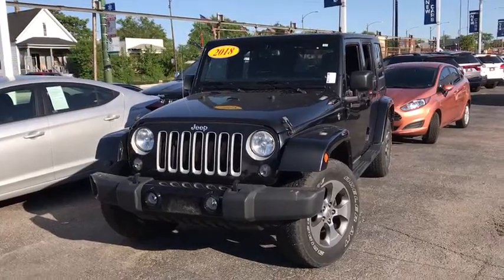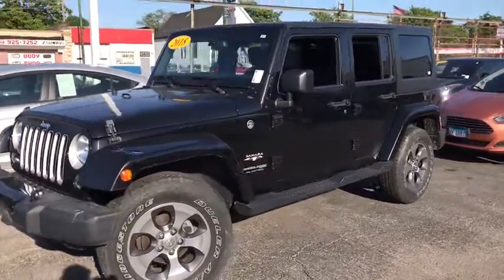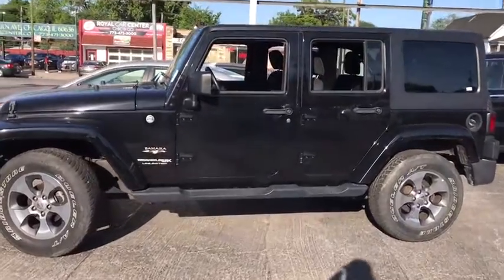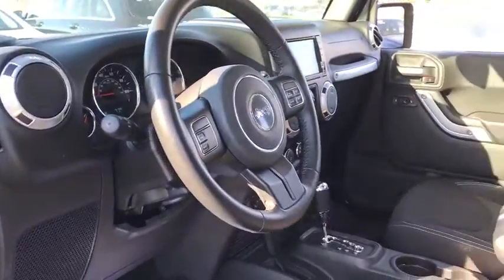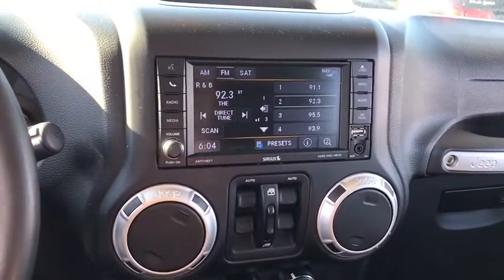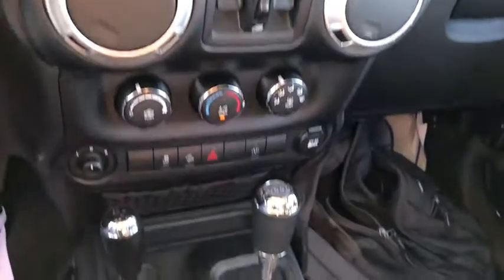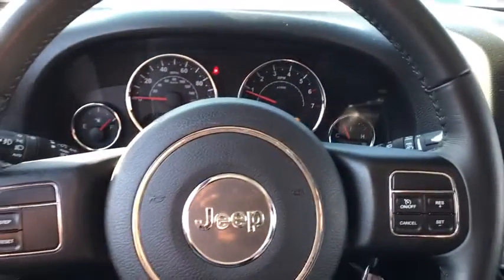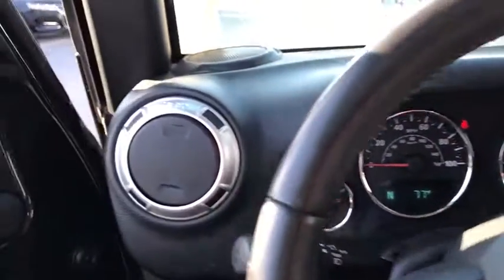2018 Jeep Wrangler JK Unlimited Matteson, Lansing, Oak Lawn, Northwest Indiana, Chicago, IL P18600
Black Clearcoat Used 2018 Jeep Wrangler JK Unlimited available in Matteson, Illinois at South Chicago Dodge. Servicing the Lansing, Oak Lawn, Northwest Indiana, Chicago, IL area.
2018 Jeep Wrangler JK Unlimited Sahara - Stock#: P18600 - VIN#: 1C4BJWEG5JL863830

Clean CARFAX. Recent Arrival! Black 2018 Jeep Wrangler JK Unlimited Sahara 4WD 3.6L V6 24V VVT$$$ Priced To Sell Fast!! $$$ Many Cars under $10k and under $5K!!Awards:* 2018 KBB.com 10 Most Awarded BrandsWelcome to the South Chicago CDJR website, a fast and convenient way to research and find a vehicle that is right for you. Whether you are looking for a new or used Chrysler, Dodge, Jeep or Ram car, truck, or SUV you will find it here. We have helped many customers in or near Blue Island, Burbank, Calumet City, Chicago, Cicero, Evergreen Park, Harvey, La Grange, Maple Park, Matteson, Oak Lawn, Oak Park, Orland Park, Palos Heights, Palos Hills and Tinley Park find the Chrysler, Dodge, Jeep or Ram of their dreams! We know that prospective customers are extremely well educated when researching their next vehicle. South Chicago CDJR has made it easy to get all the available vehicle information so you can spend less time researching and more time enjoying your purchase.